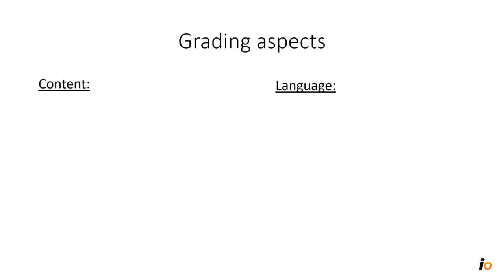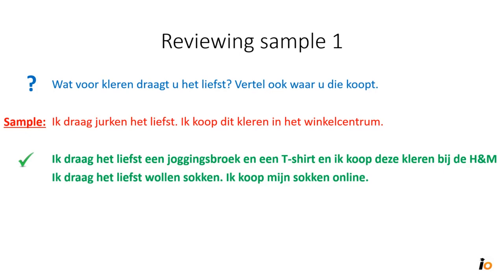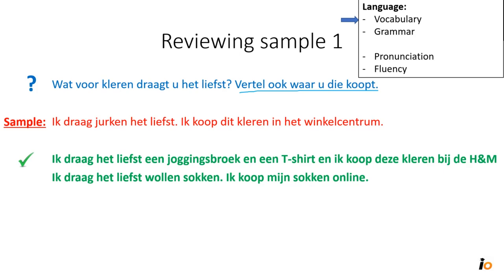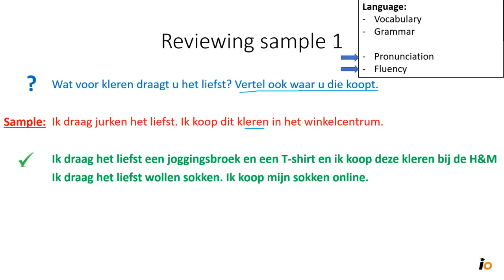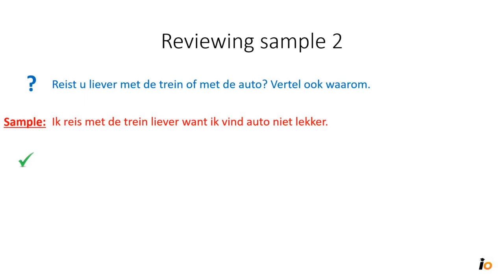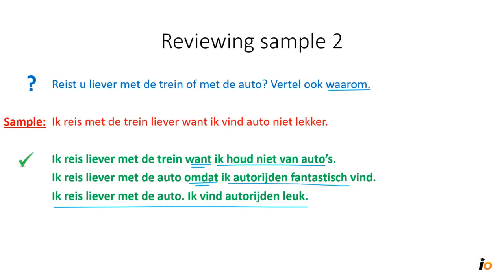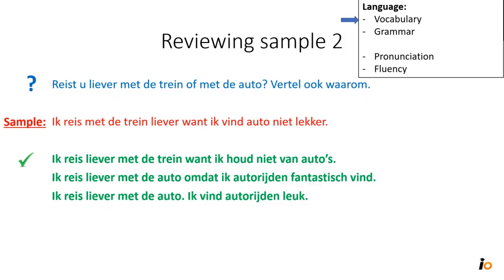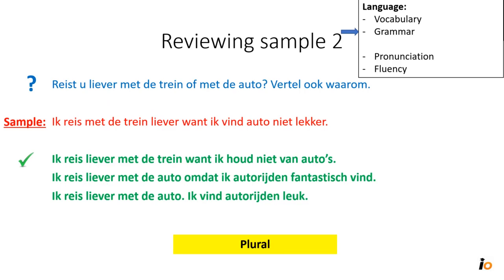SPEAKING: Reviewing sample exercise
For more of these videos and a lot of EXAM PRACTICE go